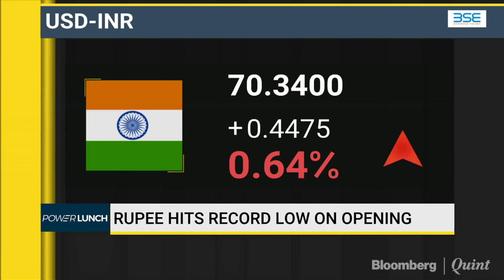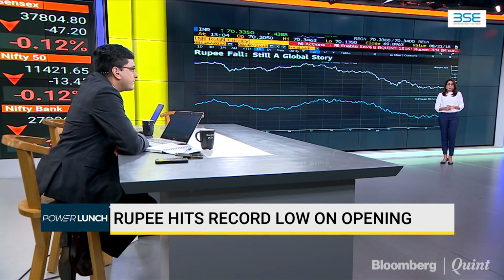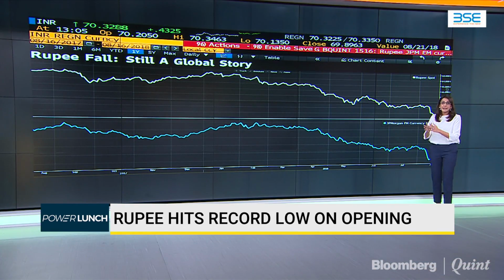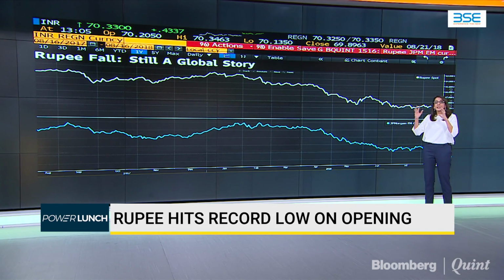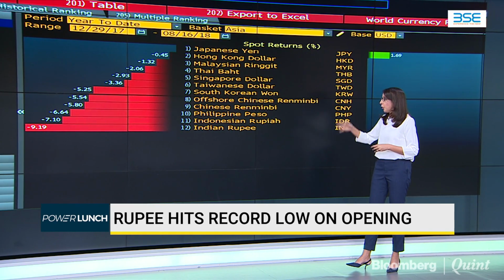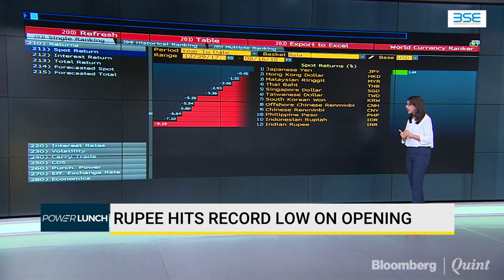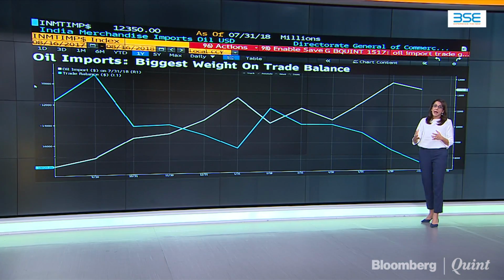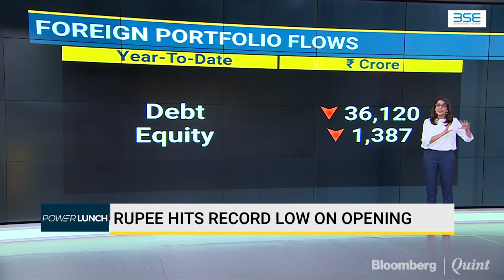BQMoney: Indian Rupee Falls Further To 70.33 To A Dollar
The rupee’s fall is in line with Asian peers but the pace of depreciation has been steeper. BloombergQuint's Ira Dugal explains why.